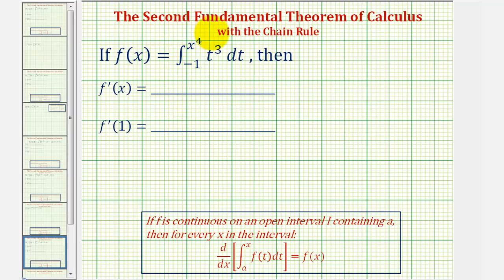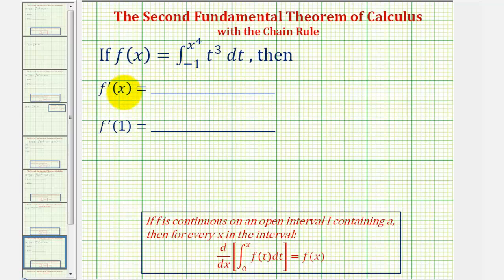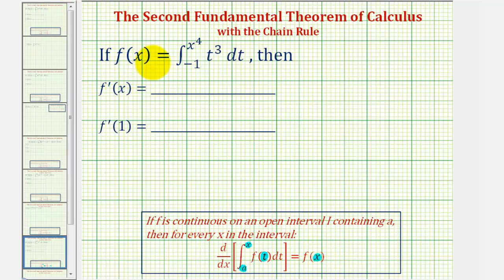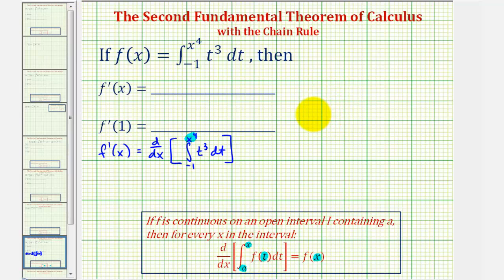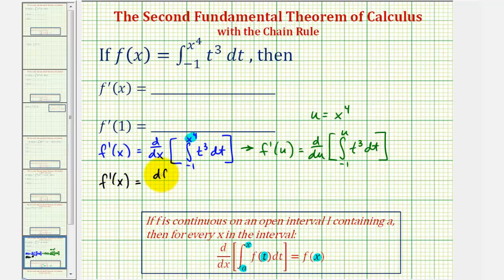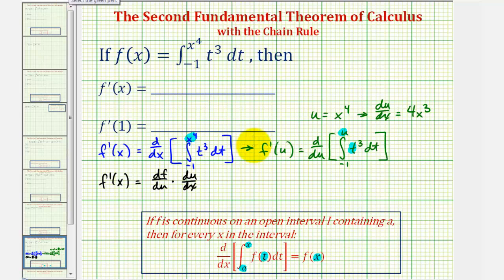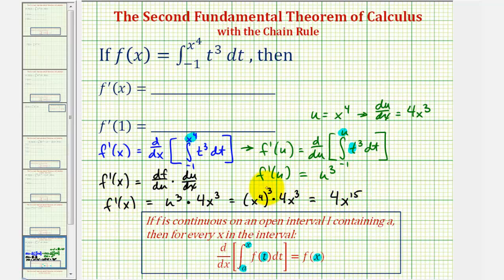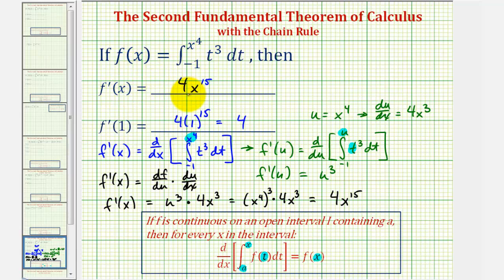Ex 5: The Second Fundamental Theorem of Calculus with Chain Rule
This video provides an example of how to apply the second fundamental theorem of calculus to determine the derivative of an integral.  This example also requires the chain rule.